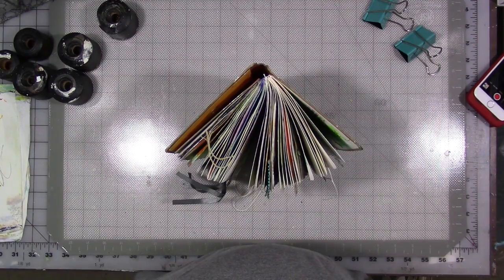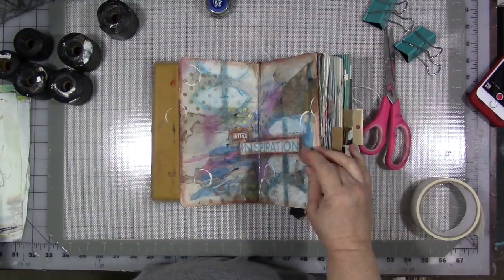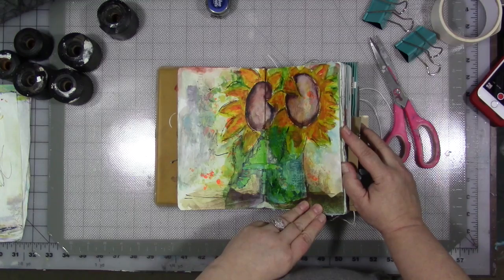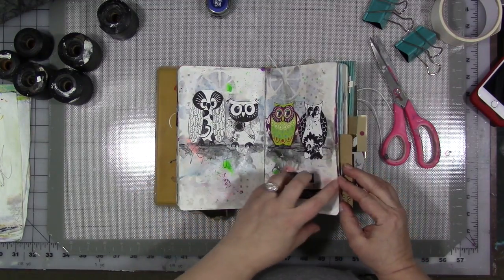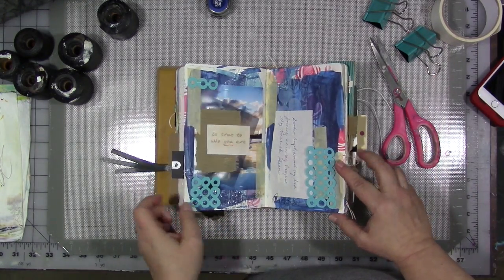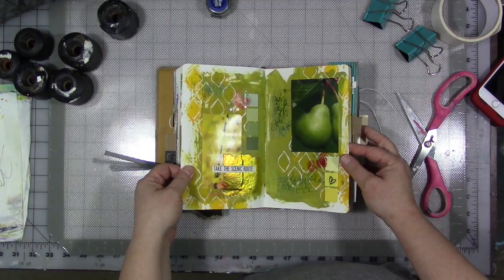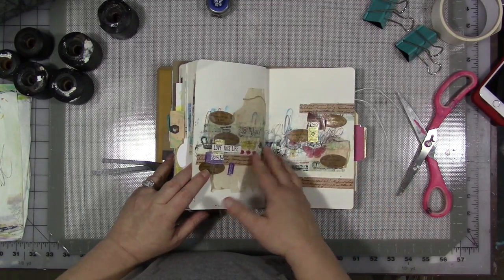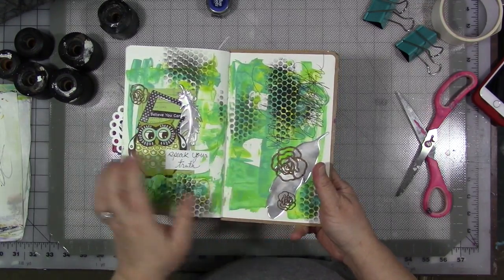Small Dylusions Journal Flip